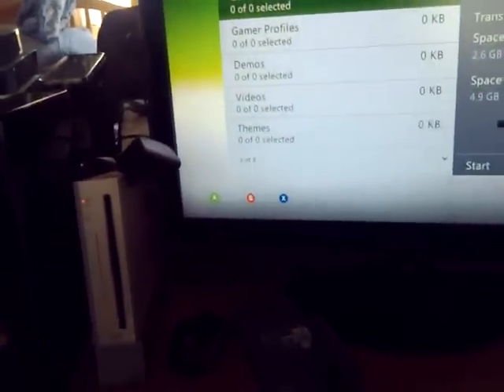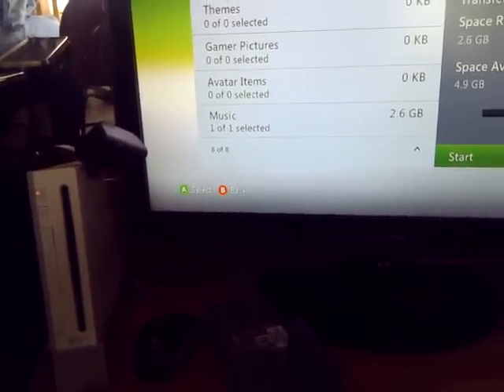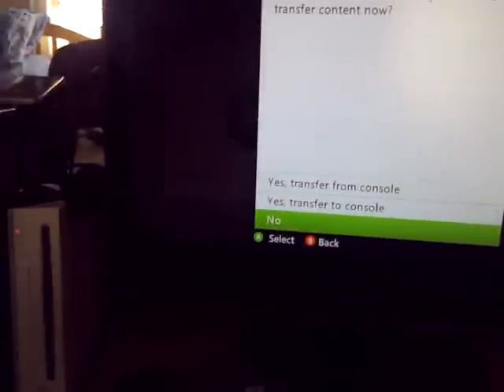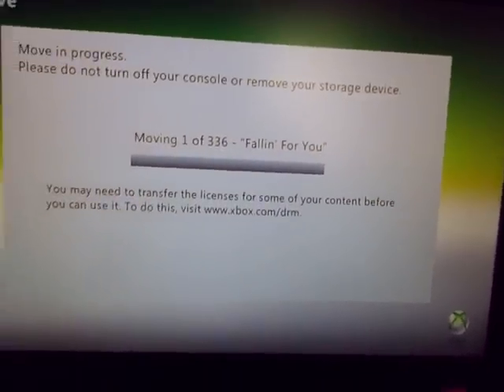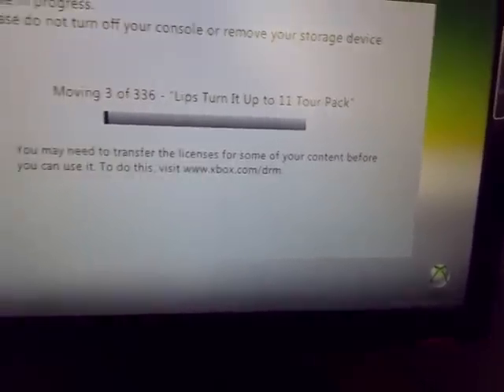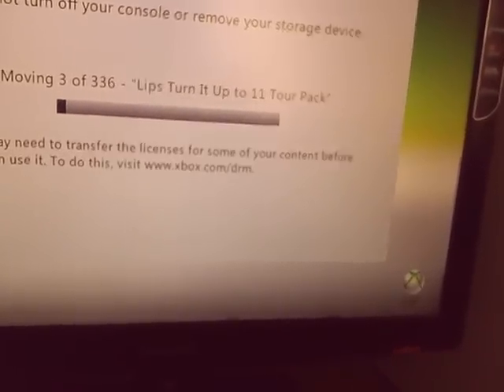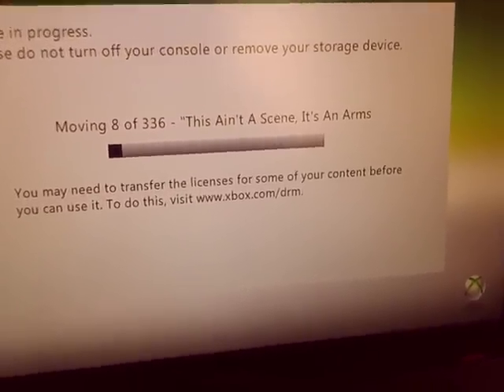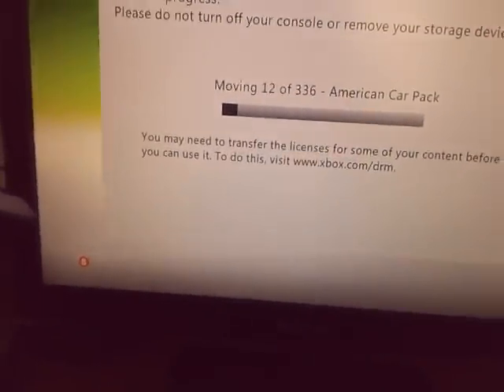How To Transfer Your Xbox 360 Data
How To Transfer Your Xbox 360 Data from the old fa one to the new slim 360